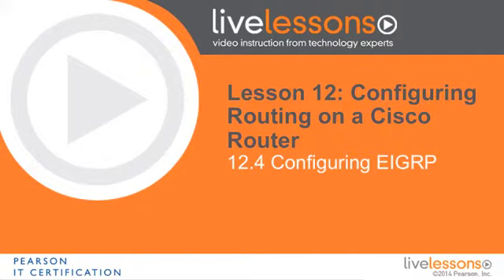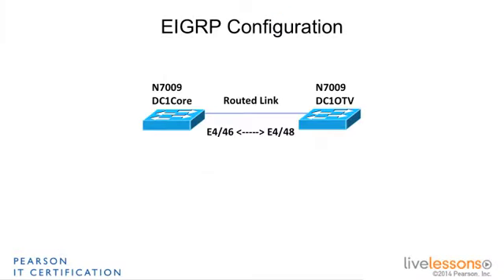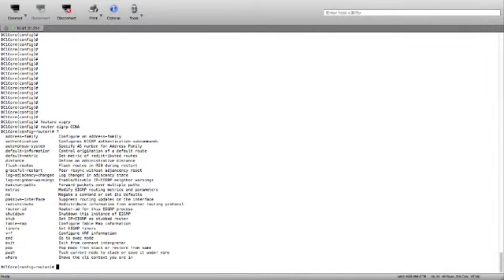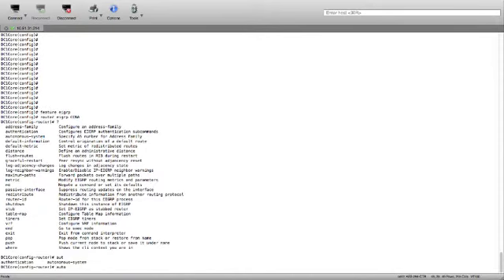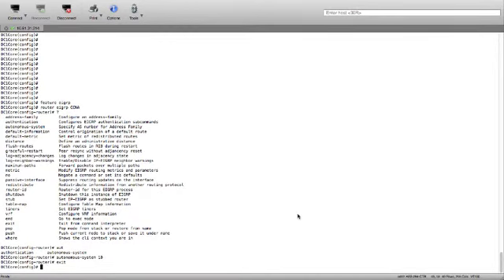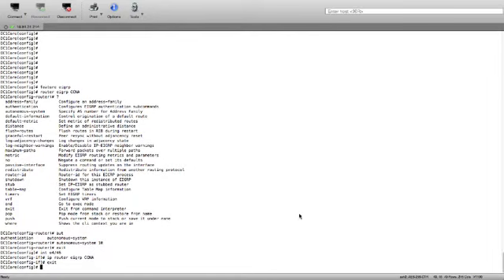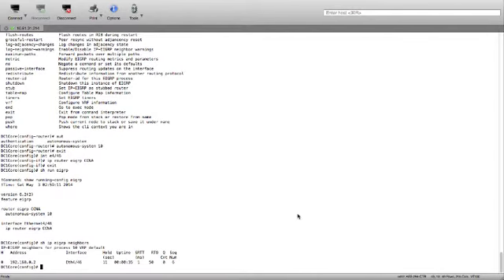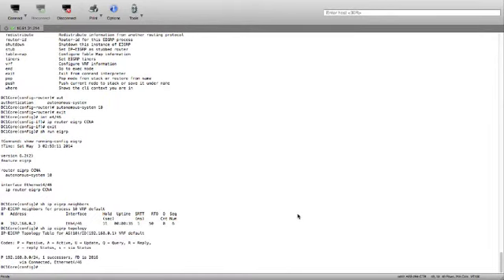12.4 Configuring EIGRP